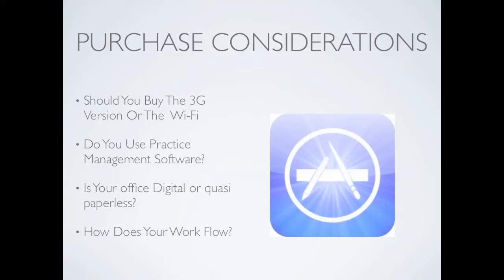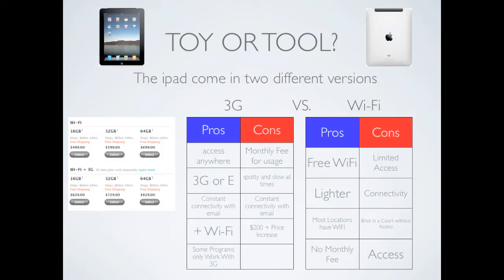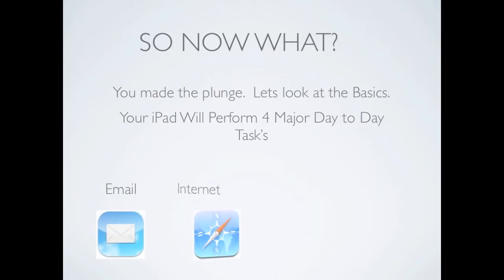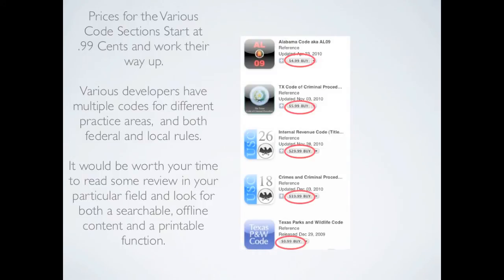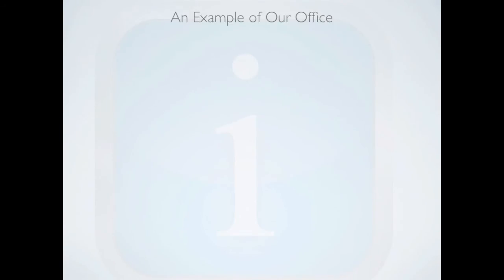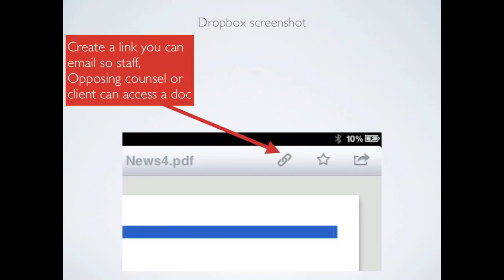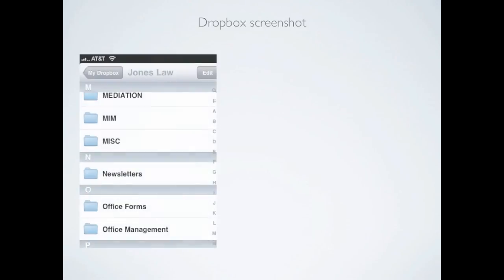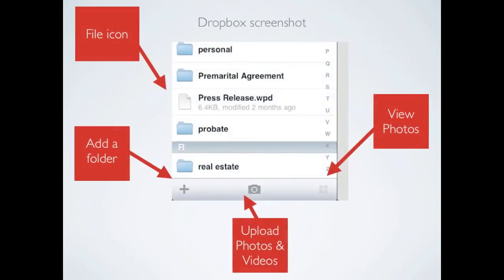Your Ipad and Your Law Practice pt 1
A basic overview of using your ipad in your law practice.  Purchase considerations and how to integrate existing apps into your workflow.  for more reviews or tips on how to make the most out of your ipad and your lawyer life.